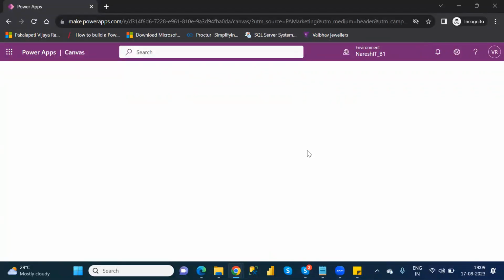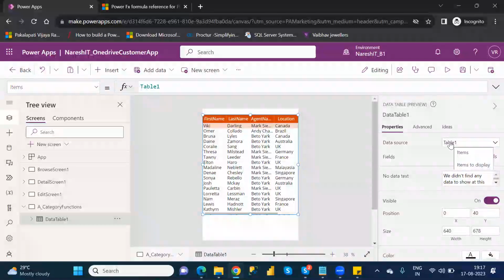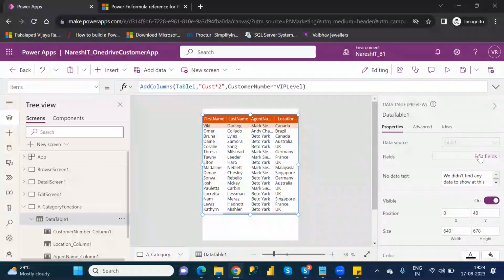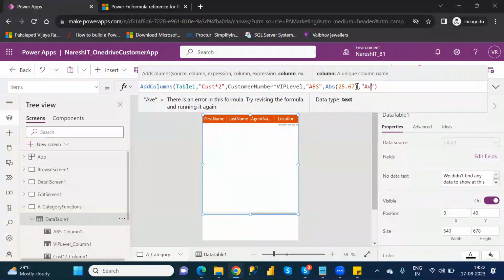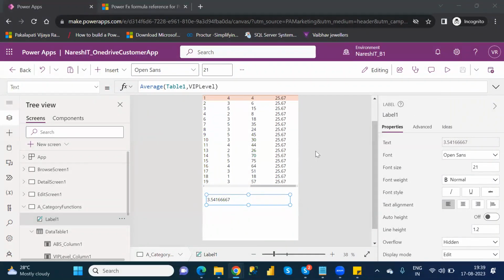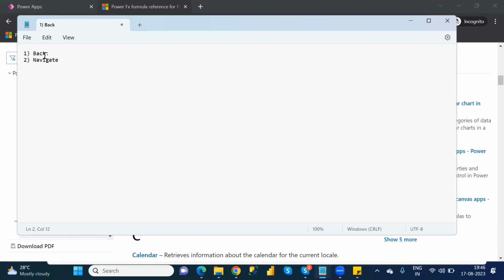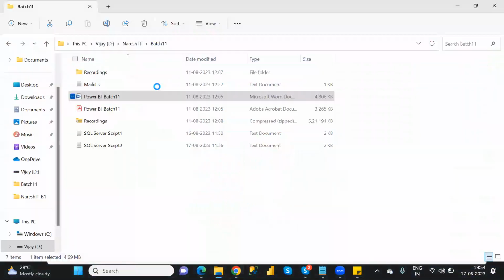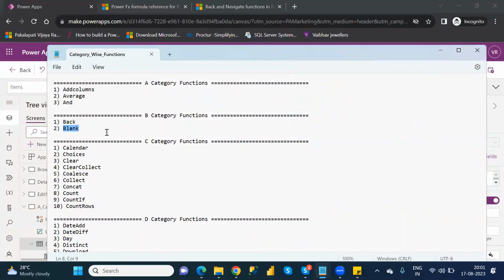Power Apps Class 11